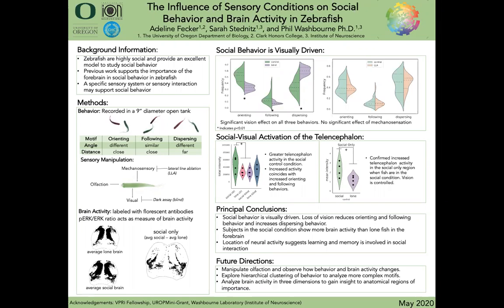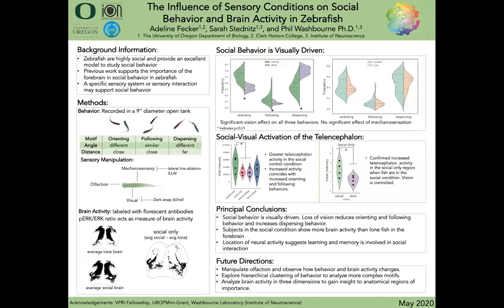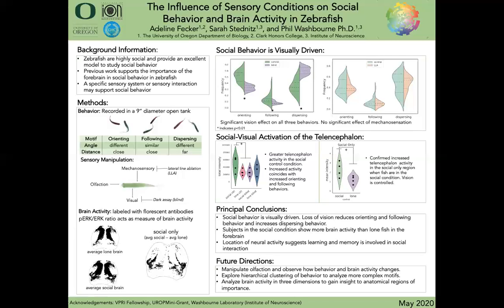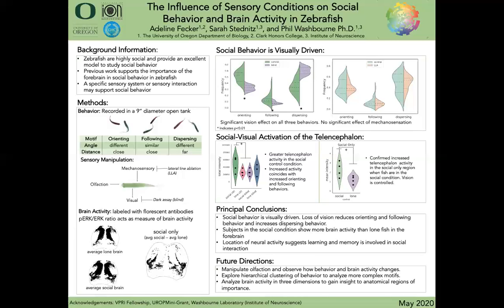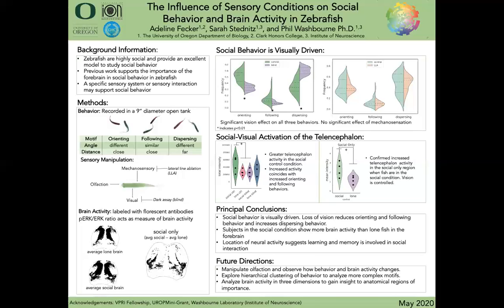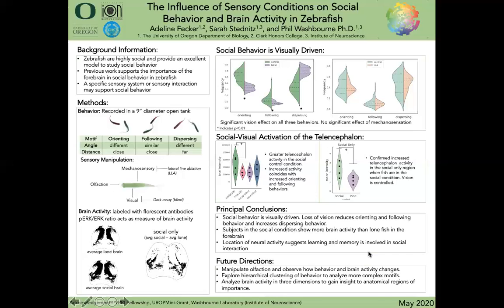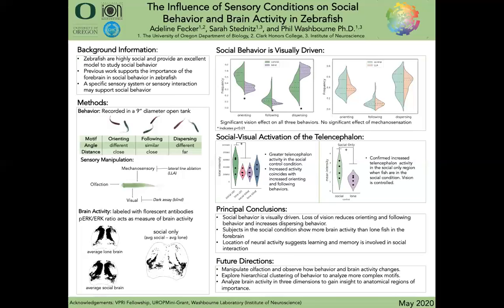2020 The Influence of Sensory Conditions on Social Behavior and Brain Activity of Zebrafish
Presented By - Adeline Fecker
Disruption in social behavior is characteristic of Autism Spectrum Disorder, a neurodevelopmental disorder that appears in early childhood. Previous experiments in zebrafish showed lesioning of the ventral forebrain reduced social engagement. Results also suggested subjects must be able to see each other to socialize (Stednitz, 2018). Subsequent experiments demonstrated that zebrafish can interact without vision, perhaps using their other senses like the water-pressure mechanosensory and olfactory systems. Our study investigates how sensory modalities contribute to social behavior. Measuring behavior in an open field allows for quantification of complex social behaviors like orienting, following, and dispersing. We manipulated sensory modalities by recording behavior in the dark and mechanosensory ablated conditions. Our results show the loss of the visual input causes a significant 43.3% reduction in orienting behaviors and a 52% reduction in following behavior. When we ablate visual input and mechanosensation, we do not observe a reduction in orienting or following behaviors. Another outstanding question is which brain regions are activated during social behavior by the contributing senses. We use whole brain immunolabeling with neuronal activity markers as an unbiased approach to identifying and quantifying active brain regions in social and alone conditions. We found the posterior pallium of the forebrain is more active in social than alone conditions. Visual ablated fish had a 44.1% decrease in total telencephalon activity compared to controls. Our study of behavior and corresponding brain activity sheds light on the importance of vision in social behavior and forebrain activity of zebrafish.